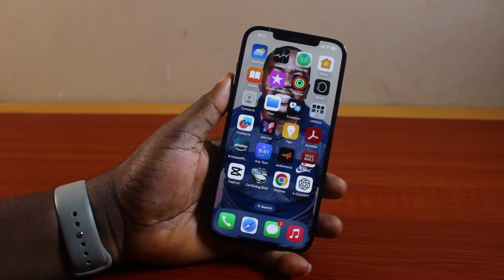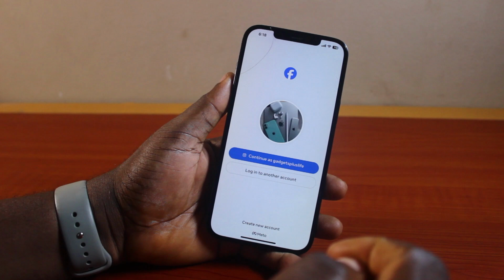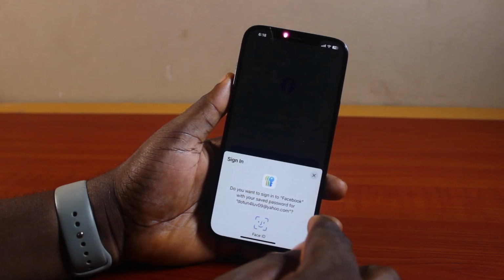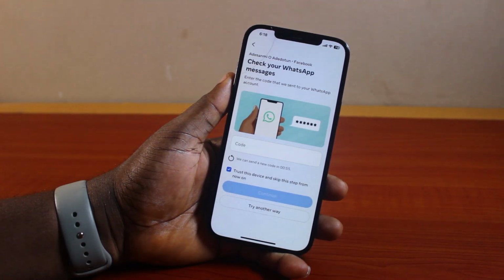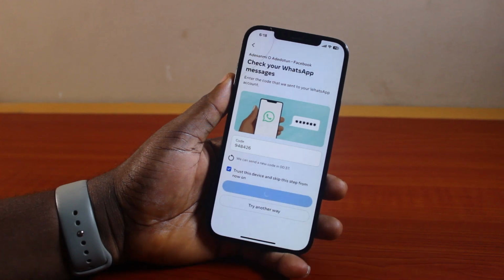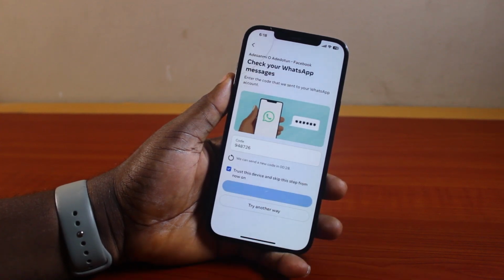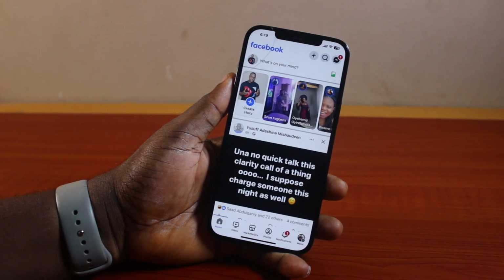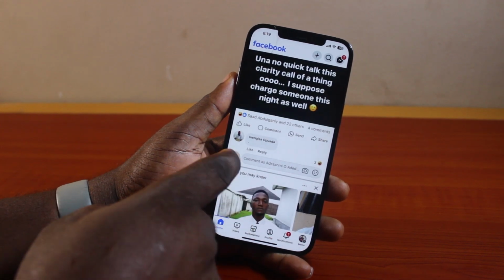How to Reactivate Facebook Account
Cheap iPhone
Cheap Samsung Phone
Cheap Apple Watch
Cheap Digital Camera
Cheap YouTube Microphone
Cheap MicroSD Card